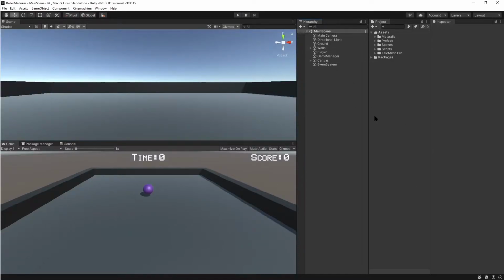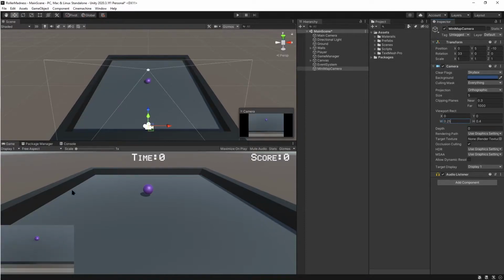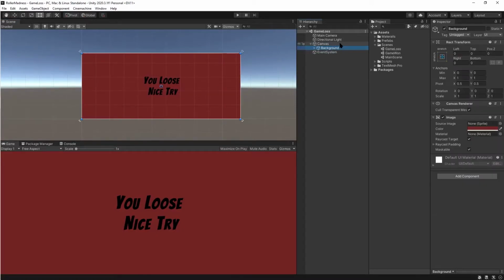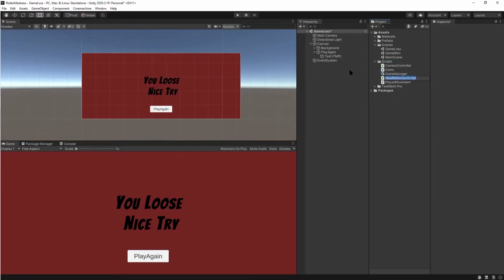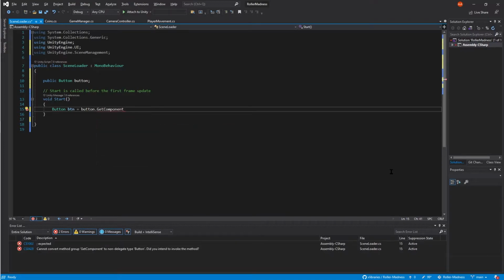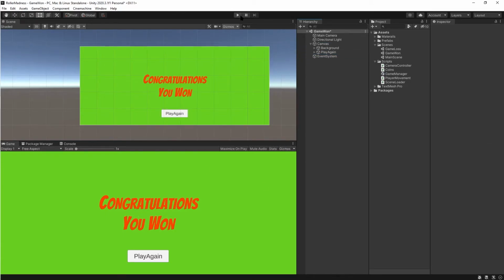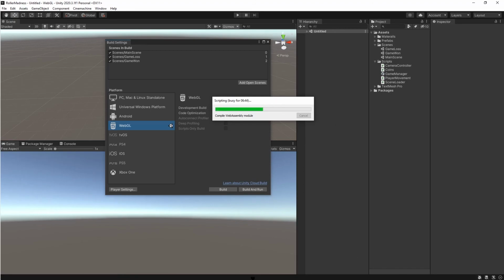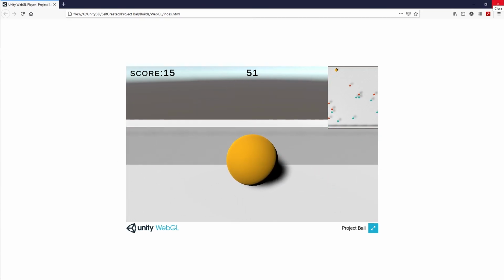Roller Madness #4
Hello everyone welcome to xlibraries
This is the last tutorial video for the series for creating Roller Madness game in Unity3D game engine.

In this video we will cover:
Creating Mini-map camera: 00:00
Creating Buttons: 03:25
Build WebGL version of the game: 11:00